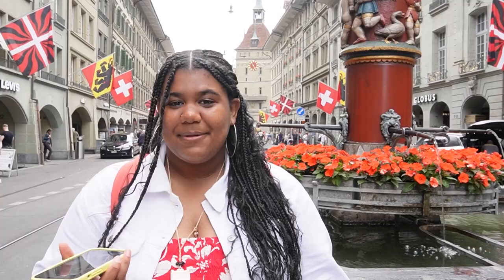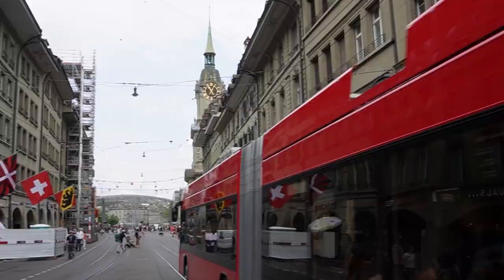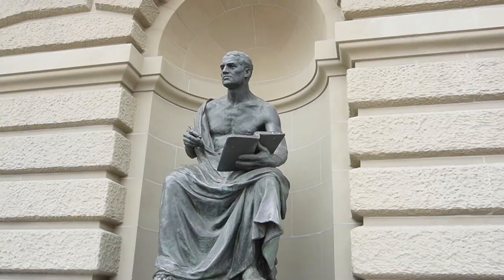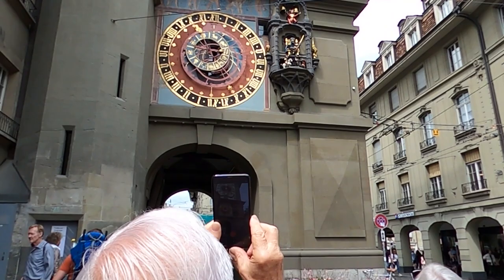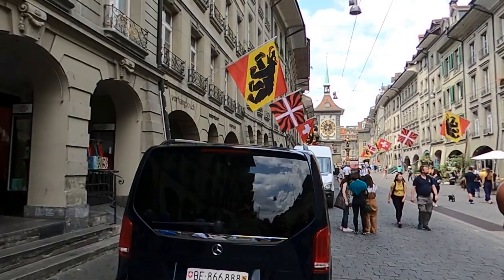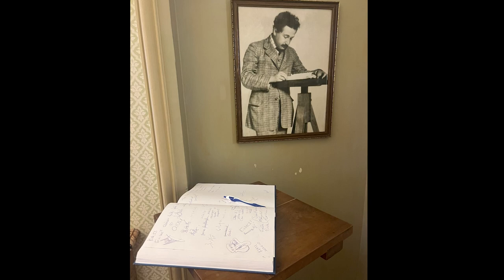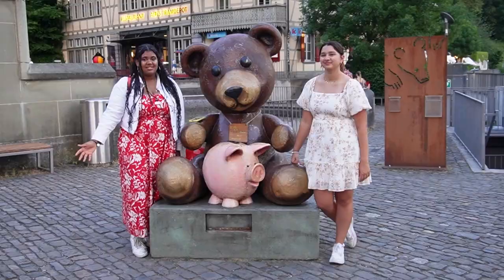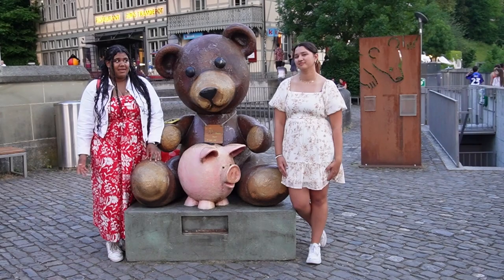Exploring Bern with Jackie and Gracyn 🏞️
One of the classes I took for my study abroad class was travel journalism! For our final project Gracyn and I decide to do our project on the capital of Switzerland-- Bern!! We are so excited to share this project with you! Thank you to everyone who let us interview them and thank you to Gracyn for her amazing editing skills on this video!

subtotal: 349 💓
Thank you all so much for supporting me it means the world to me 🥰🥰🥰